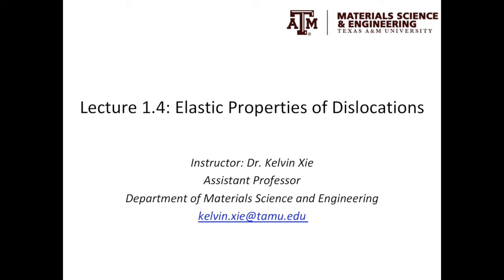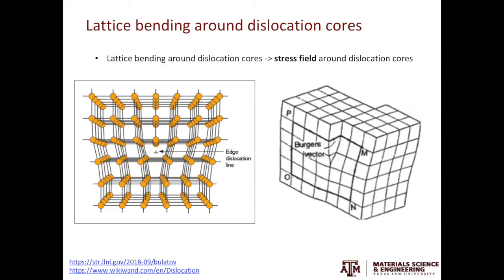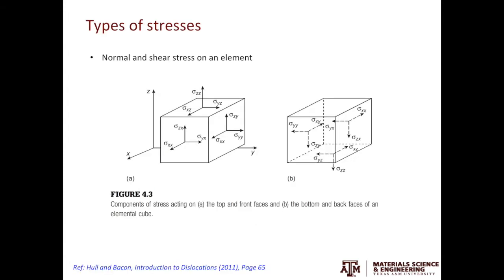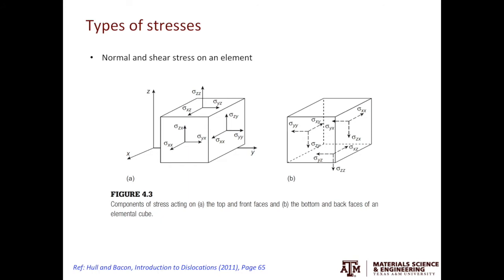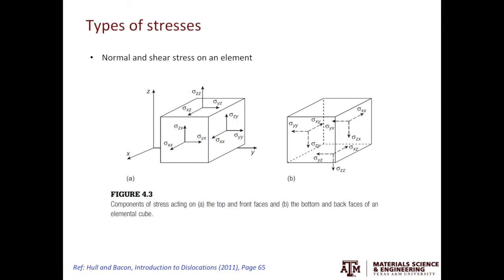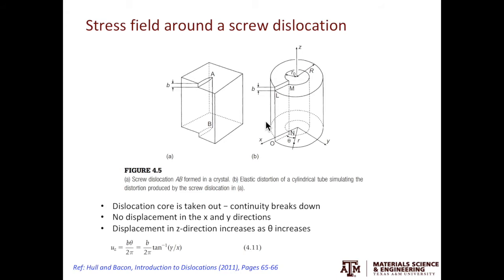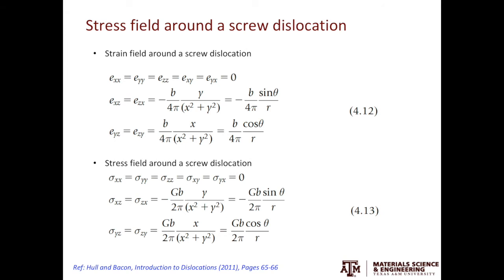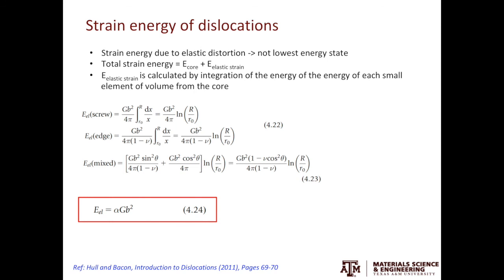1.4: Elastic properties of dislocations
Stress field and strain energy of dislocations are discussed